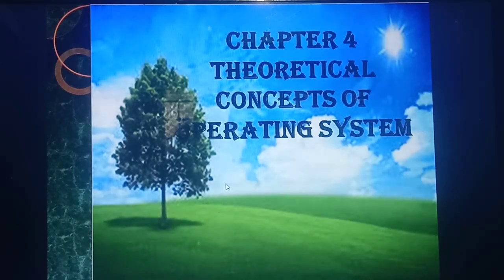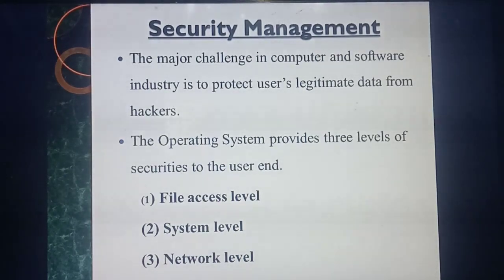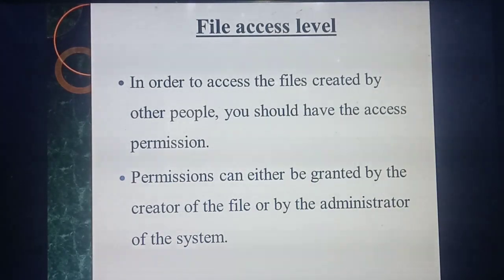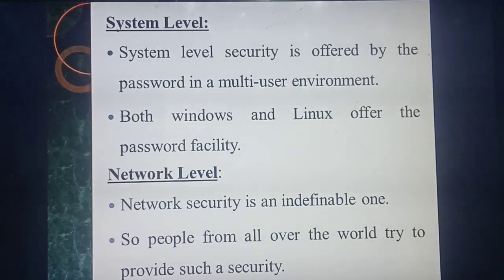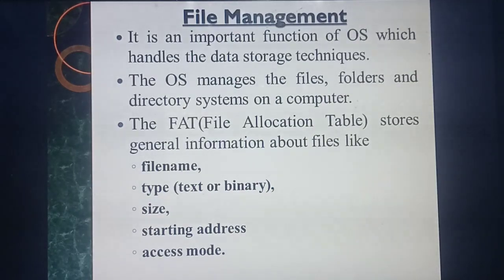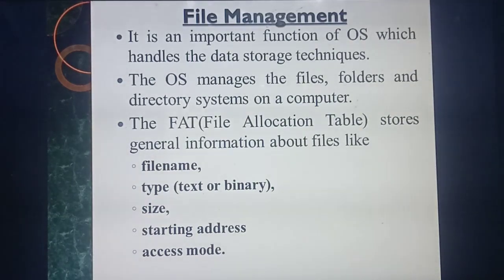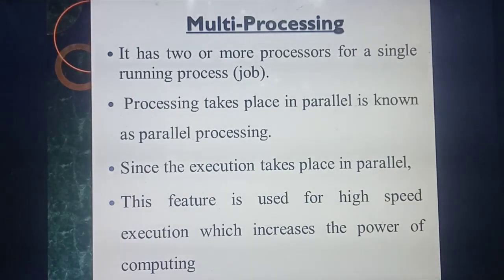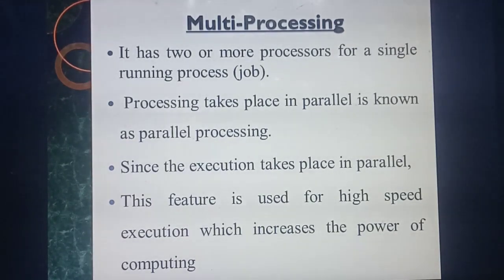Grade XI Computer Science || Security Management || Online Class, Bethlahem Matric School